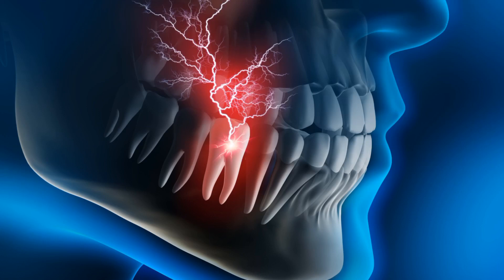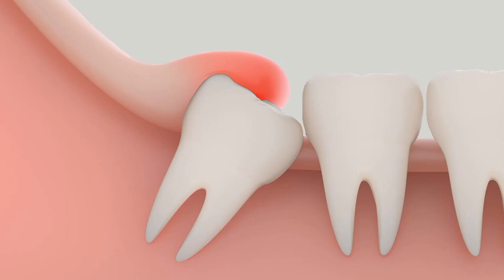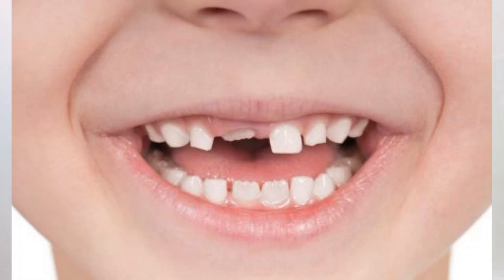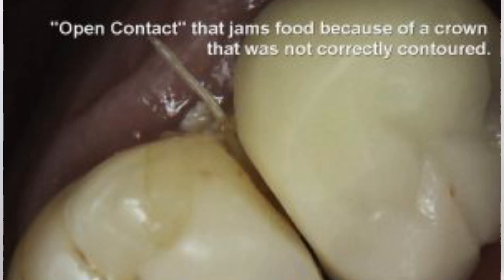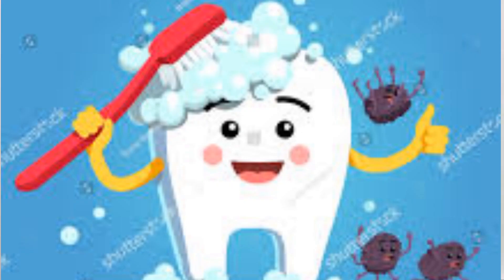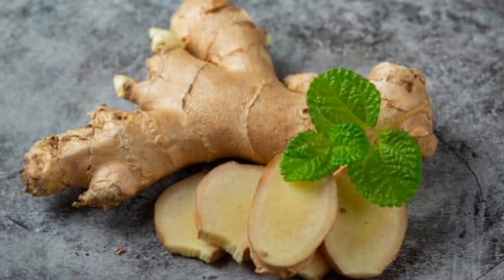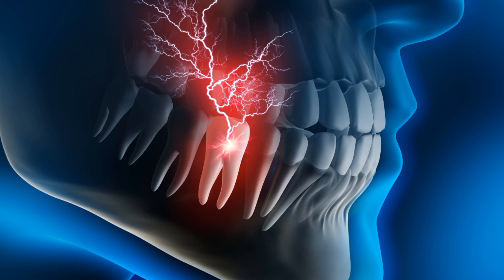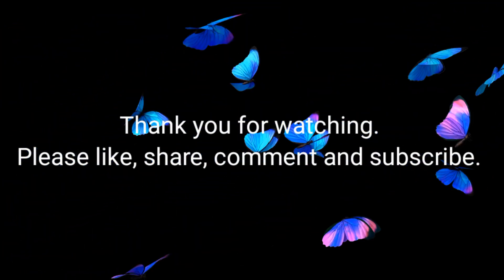Toothache I Easy Home Remedies For Tooth Pain I Wisdom Tooth Pain and Swelling Relief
Hello friends,
Myself Dr. Sapna Sharma, Periodontist and Oral Implantologist practicing in Sector 2, Rohtak, Haryana in a practice named Dr. Sapna's Advanced Dental Care.

How to get tooth pain relief in english.  I am also talking about tooth pain medicine.
You can find toothache home remedy/remedies, toothache medicine, toothache treatment and toothache relief options in this video.

Is video me hum baat karenge ki Dant me dard kyun hota hai, Dant me dard or sujan ke gharelu upay kya hai, Dant me dard ki dua/dawa kya hai, Dant me dard ki tablet kya hai, Dant me dard ke lie kya karen.
Is video me Dant dard ki medicine/tablet name bhi batai gai hai. Dant dard ka ilaj bhi bataya gaya hai.
Is video me mene Dant ka dard kaise thik kare ya Dant ka dard sahi karne ke tarika, ilaj, dua, tablet, sabhi cheeze batai hai. Aur dant ka dard turant kaise thik hoga iske baare me bhi bataya hai.